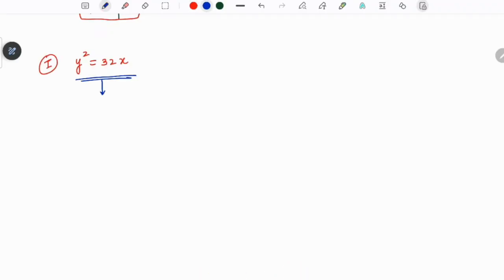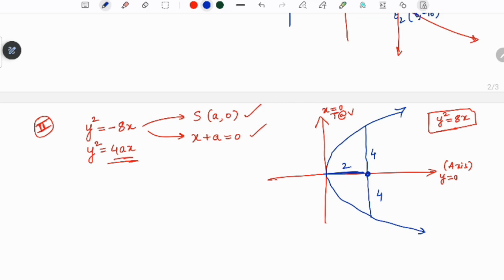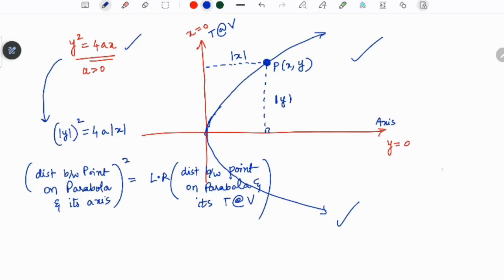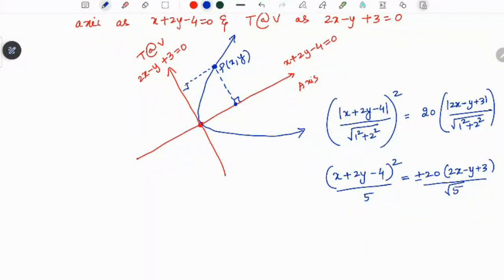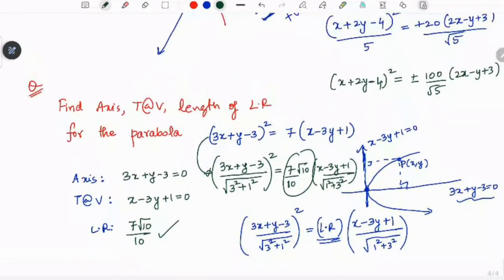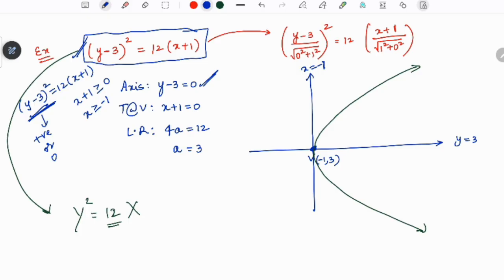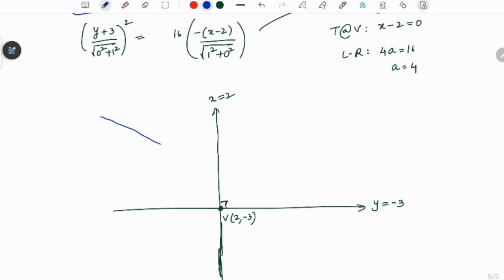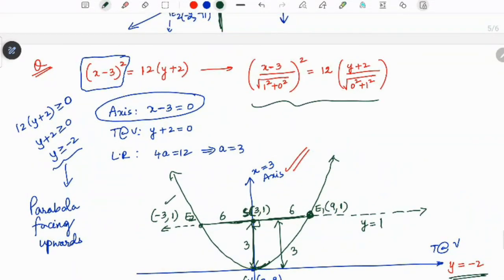#4| Parabola Made Easy for JEE | Finding foci, directrix for Parabola equations with no xy term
If you're starting Parabola for JEE, this is the perfect place to begin.

In this video, we cover the **basic concepts of parabola** in a clear and simple way so that you can build a strong foundation for JEE Maths.

🔴 Most students struggle with parabola because they try to memorize formulas. In this series, we focus on **understanding concepts step by step**.

📘 What you’ll learn in this video:

* How to find focus,directrix,ends of latus rectum etc for various parabolas whose equations does not contain xy term.
* Foundation required for JEE problems